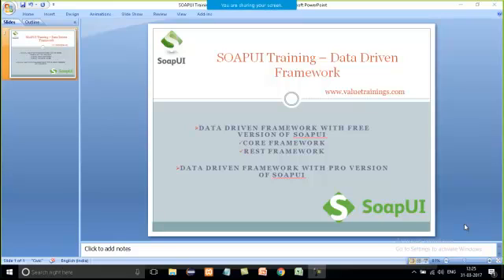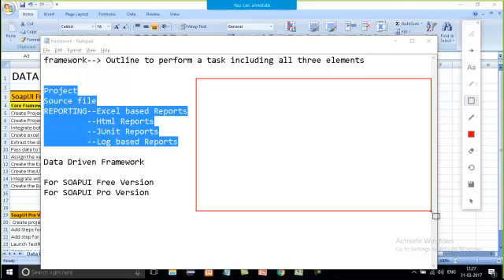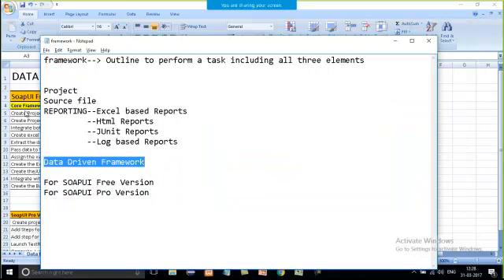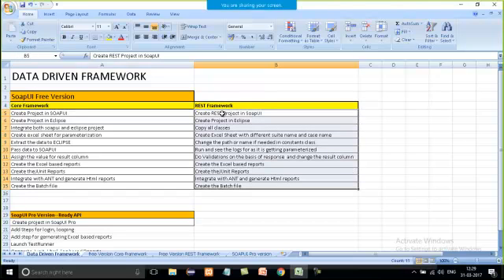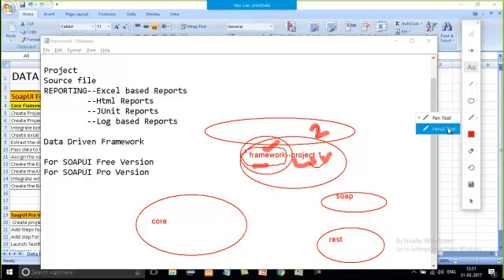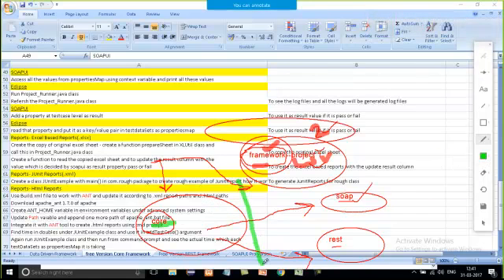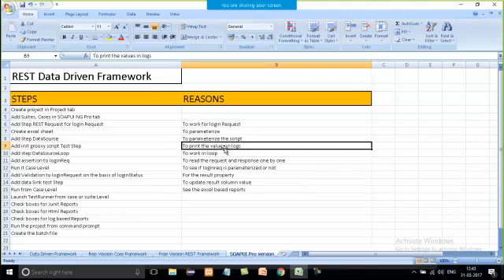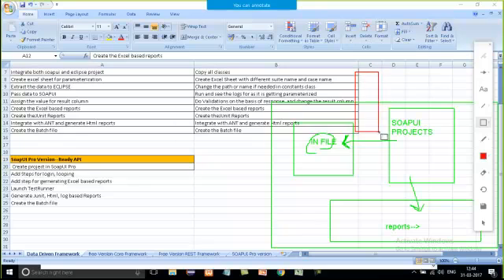SOAPUI Training Data Driven framework with REST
SOAPUI tutorial,
SOAPUI tutorial video,
REST Protocol,
SOAP Protocol,
SOAPUI PRO,
MockServices,
junit,
Groovy scripting,
roovy.sql.Sql package,
Groovy database connection,
GroovyRowResult class,

XmlHolder class,
Parse Response ,
testRunner Variable,
soapui logging,
WsdlTestRunContext ,
Properties at Different Level (TestCase, TestSuite, Project, Global),
Property Expansion,
Properties test step,
API Testing,
Query parameters,
Template parameters,
Header parameters,
Matrix parameters,
Plain parameters,
XQuery Assertion,
SOAPUI Training,